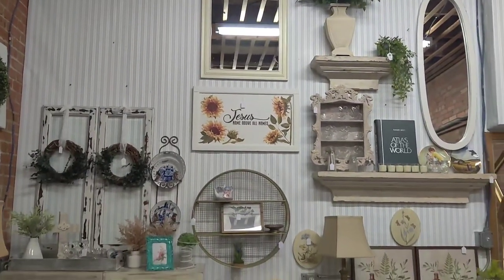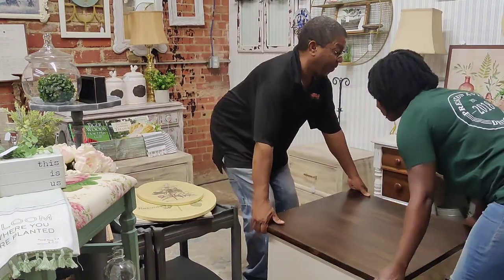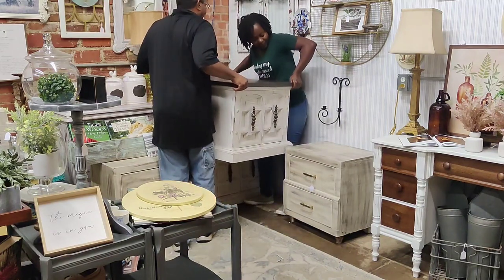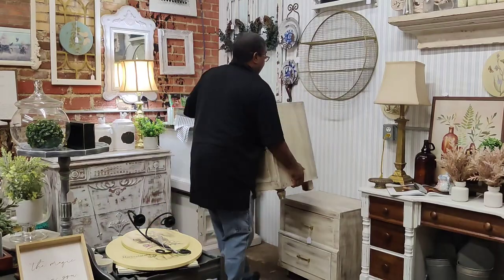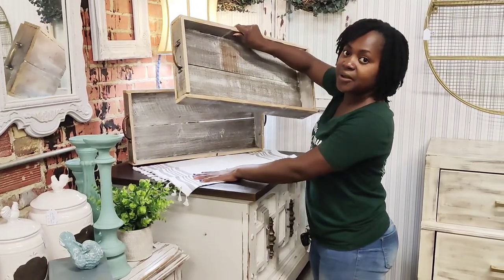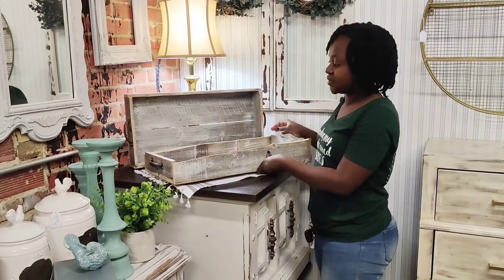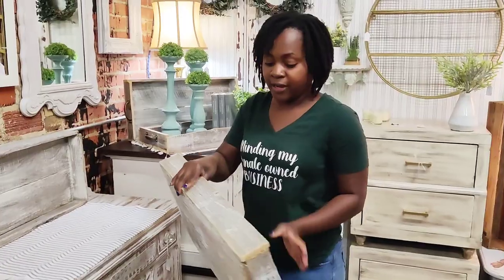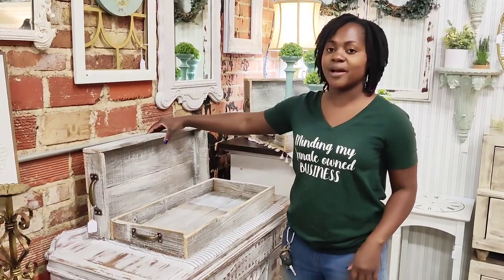Closing My First Booth ~ Spring Booth Reset ~ Antique Booth Reset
Antique Booth Reset
Hi friends, in this video I share some tips on staging your antique booth as I reset my booth for the spring season.

If you are local you can purchase DIY paint from my retail antique booth location at Barn Doorlocated at 934 3rd Street in Rosenberg Texas.

Address :
Preston Avery Design
503 FM 359
STE. 130-143